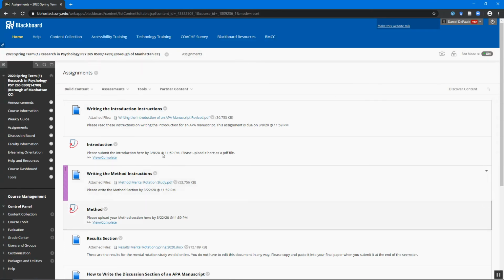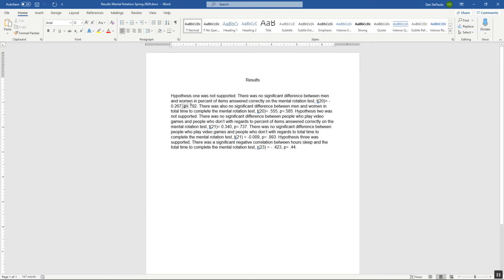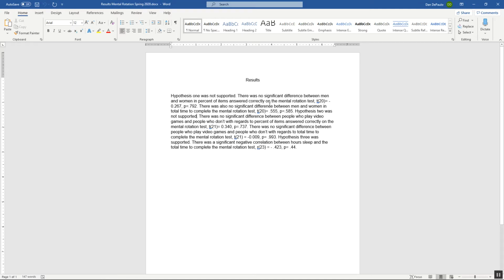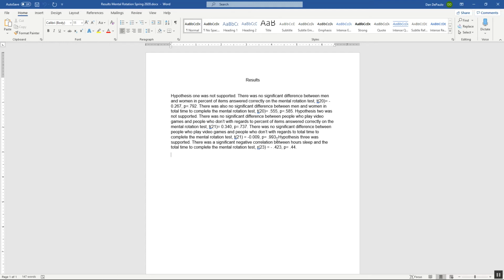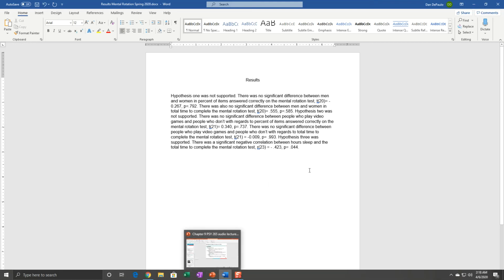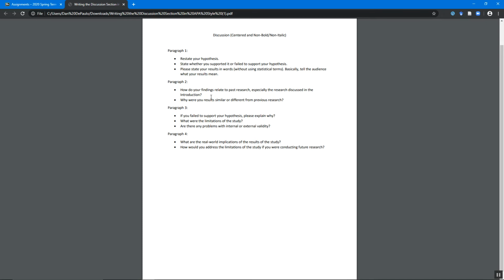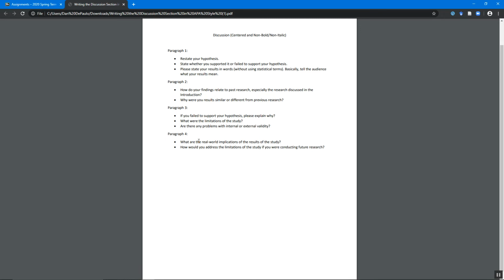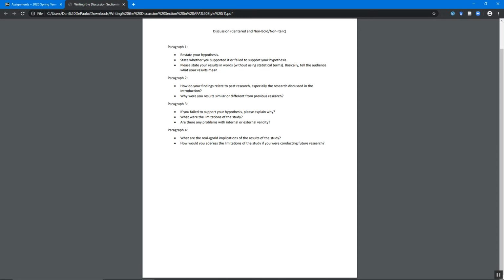PSY 265 Discussion Section Walkthrough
A review of how to write the Discussion Section of your APA paper.